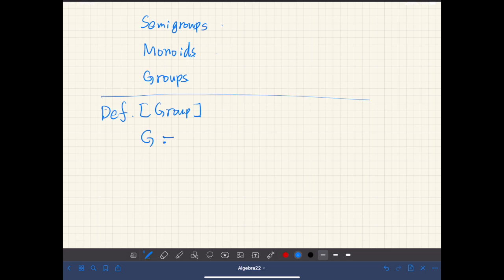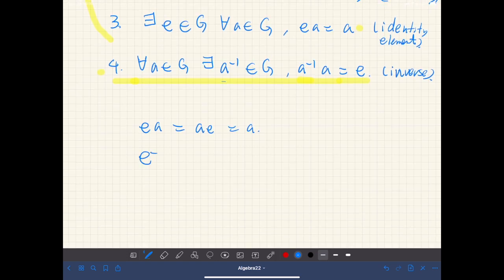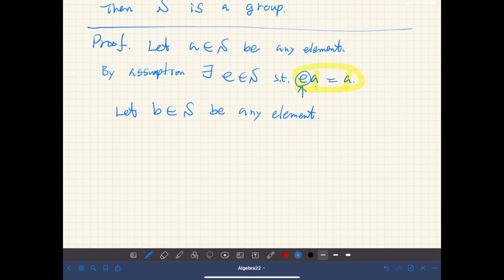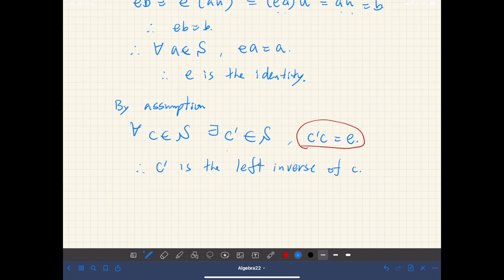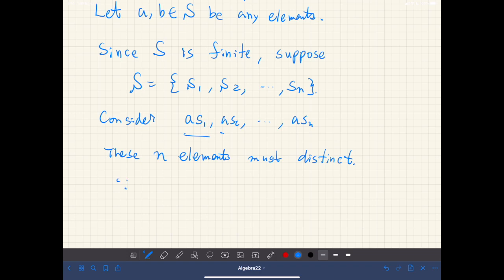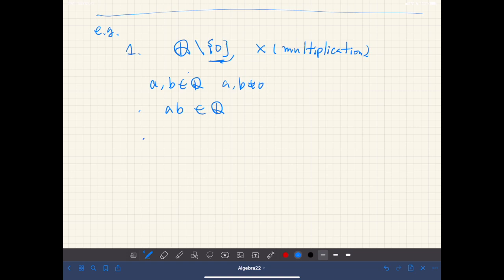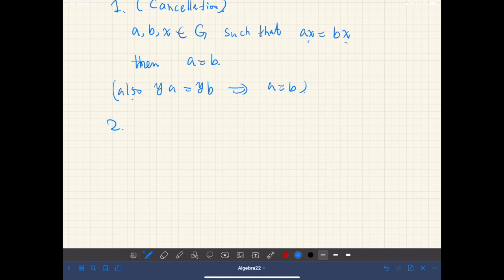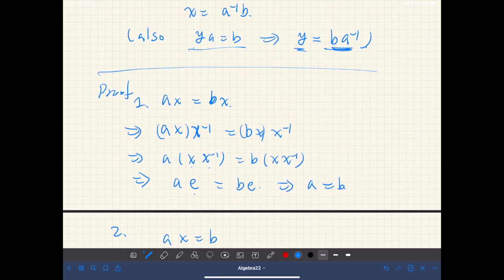Algebra: Introduction to Groups (2) Part 1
Definition of a group: closure, associativity, the identity element, the inverse of each element.